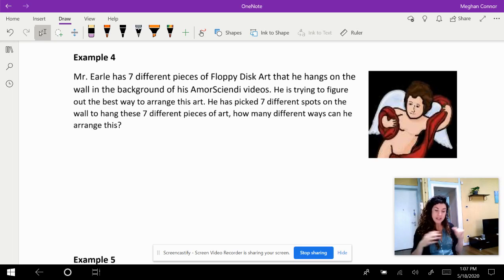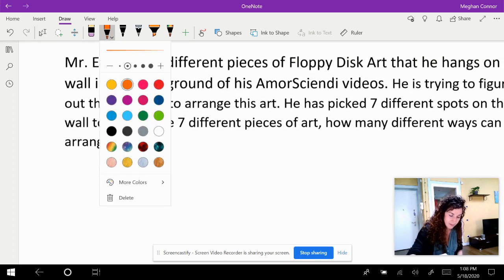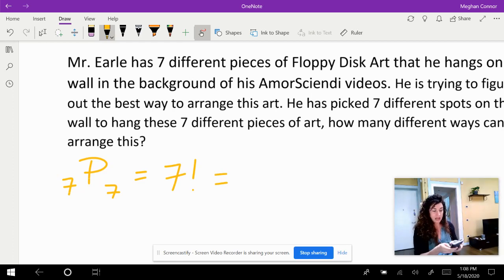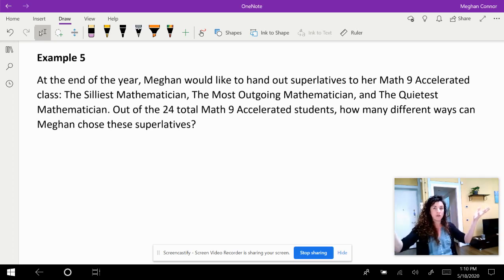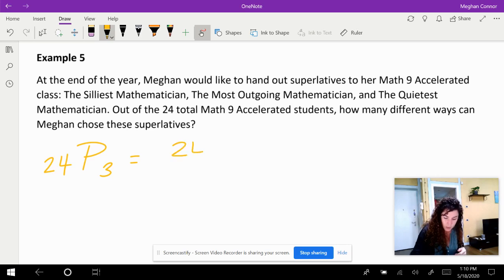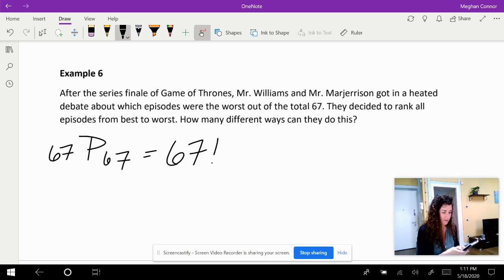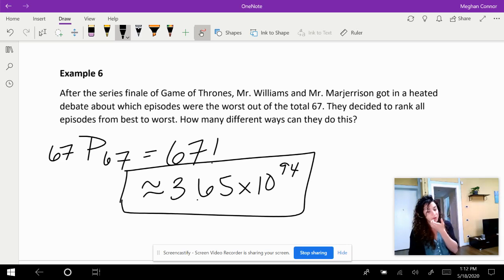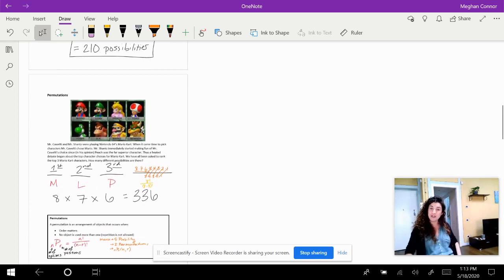7.1 Notes B2